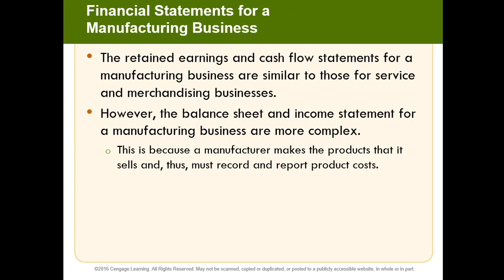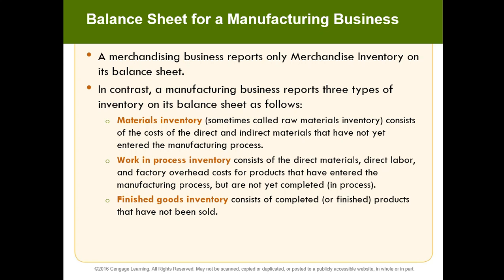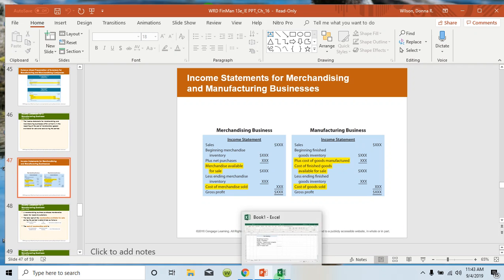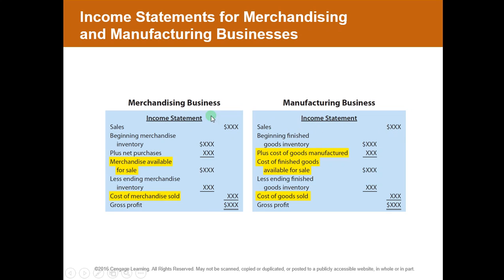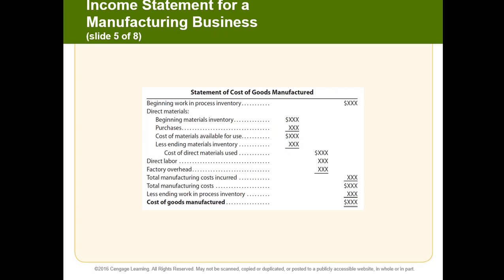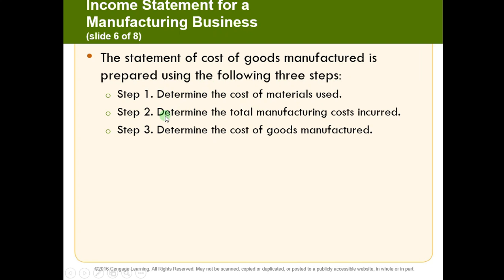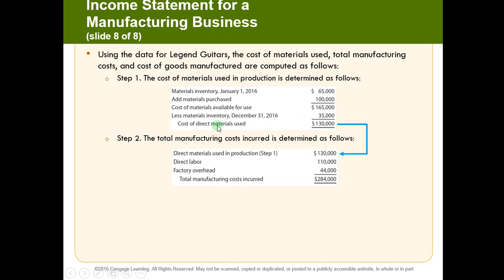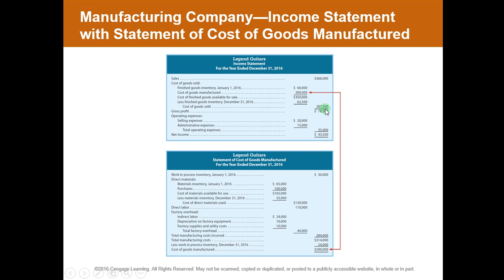Ch16.3_Financial Stmts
Differences in Financial Statements in merchandising and manufacturing. Cost of Goods MANUFACTURED Statement.